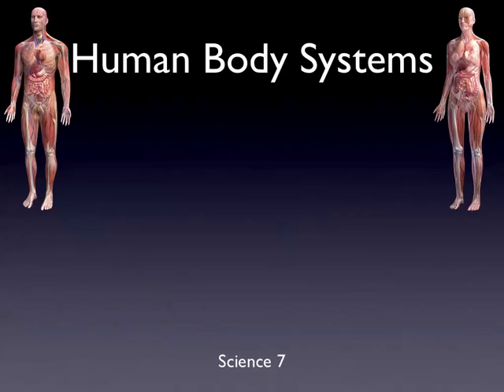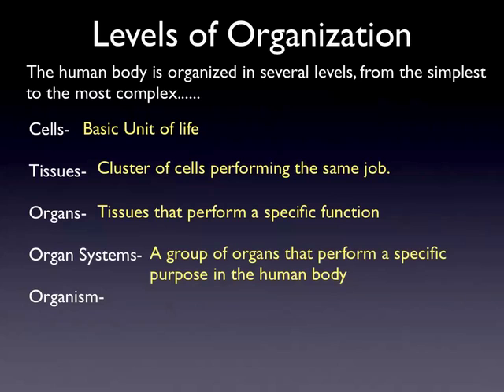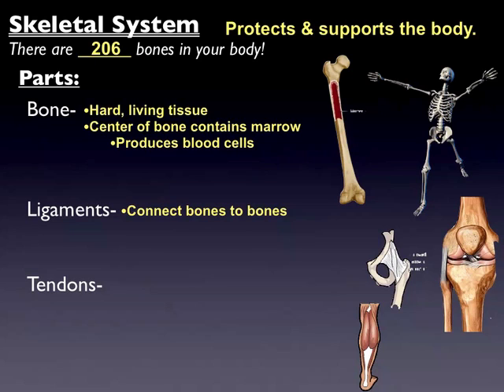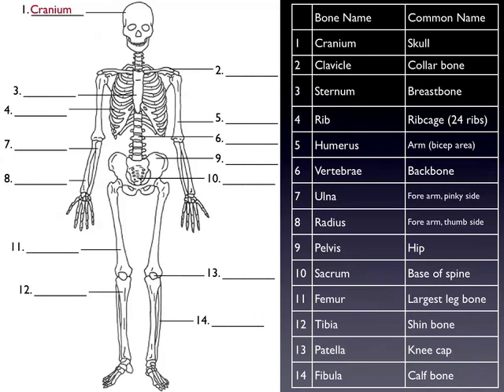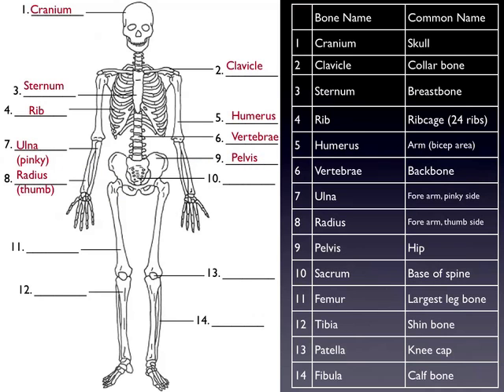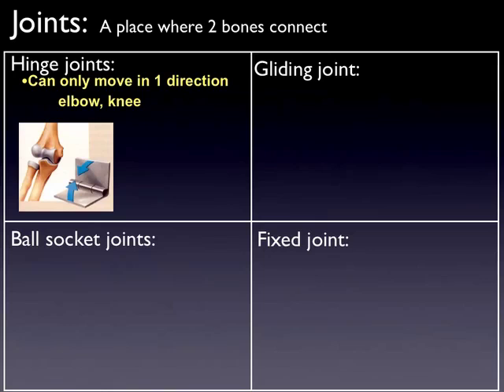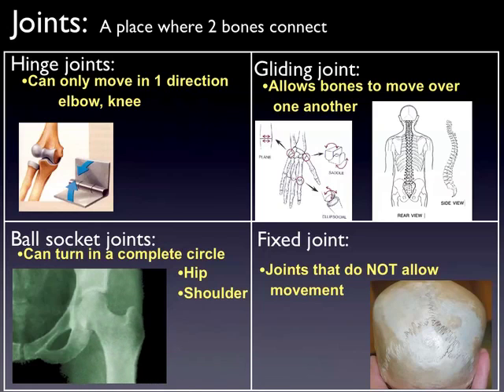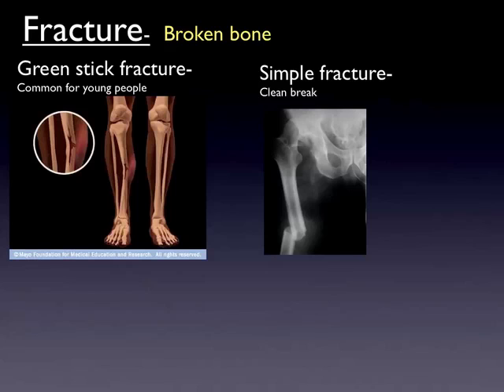SCI 7/8 Skeletal System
In this video we cover the skeletal system